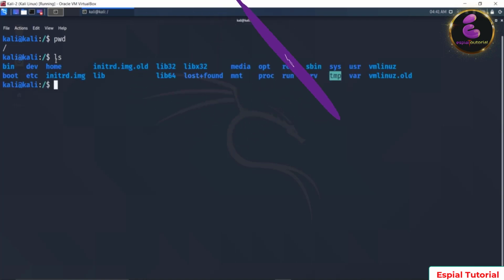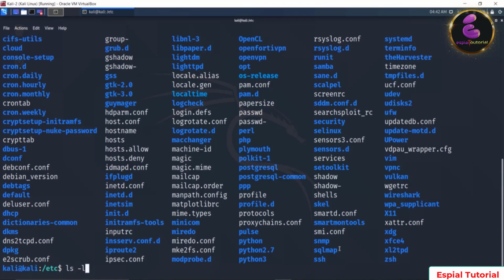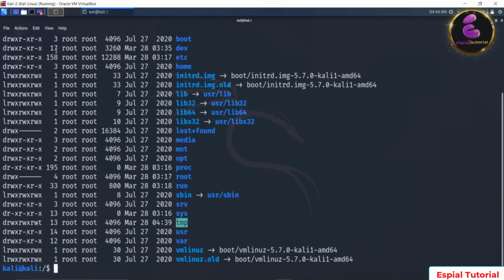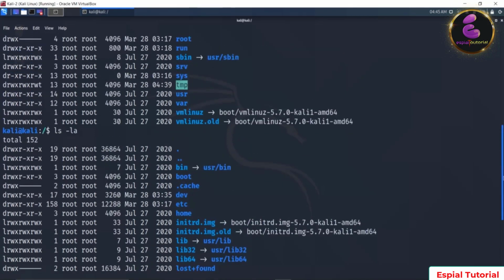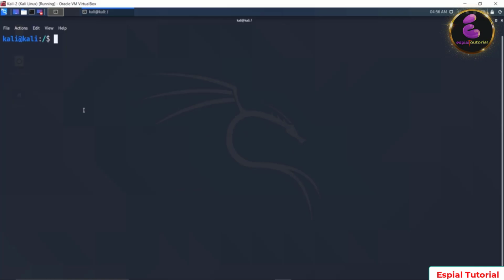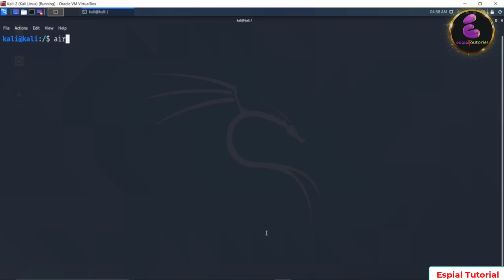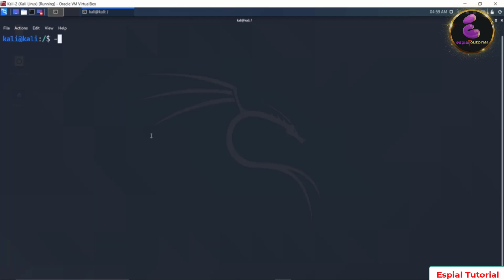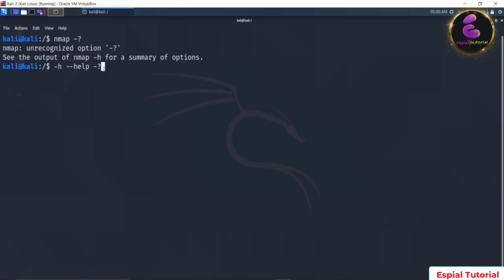Complete ethical hacking course 2022 beginner to advanced | Kali Linux Basic Commands Lecture - 6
Complete ethical_hacking_course 2022 beginner to advanced | Linux_Basic Commands For Ethical_Hacking Lecture 6
Complete Ethical Hacking Course 2022 Beginner to Advanced! - complete the ethical hacking course from 2022 beginner to advanced!

full step by step tutorial for kali_Linux operating system on virtual box and virtual_machine VM how we can install kali Linux operating system and other operating systems like windows mac window 7 window 8 window 10 Linux operating system on the virtual box you can use multiple windows on your computer and laptop using virtual box...
Here Are Some Questions For You. Do You Know? Right In Comment Section --

Complete ethical hacking course 2022 from beginner to advanced! - Complete the ethical hacking course 2022 from beginner to advanced! Complete ethical hacking full course 2022 beginner to advanced!

ethical hacking full course 2022 | ethical hacking course for beginners 2022 | Simplilearn.

Complete ethical hacking course 2022 beginner to advanced | Kali Linux Basic Commands For Ethical_Hacking Lecture-6

Ethical hacking full course 2022 beginner to Advance.

Complete ethical hacking full course 2022 beginner to advanced!

In this lecture you can learn More about

All basic commands of Linux. kali_linux Whatever you Say.. Don't Skip. Bind your belt Main Lecture Start from today don't miss the update.
Learn And practice. Practice makes a man perfect...
00:00 Intro
00:41 Details About ls command
07:00 Details About Air Commands
11:33 Outro and End Screen